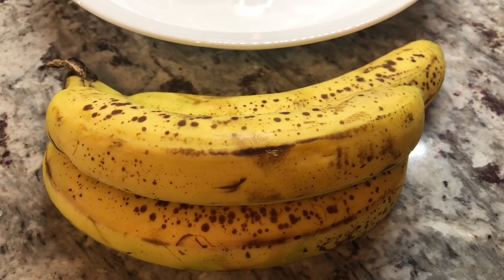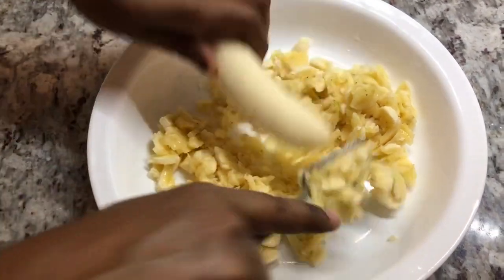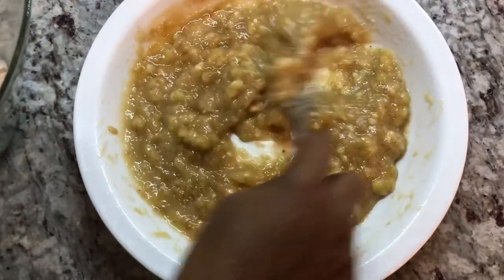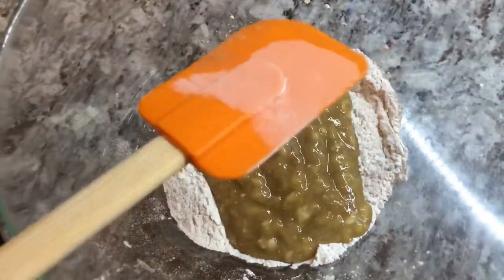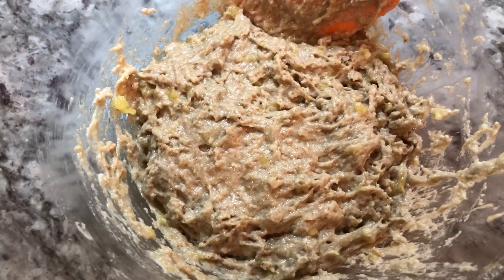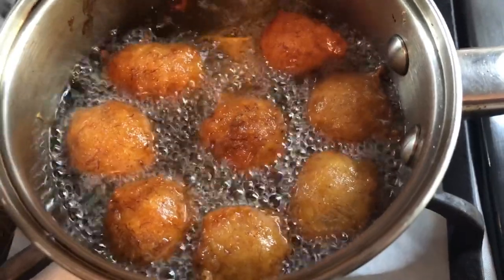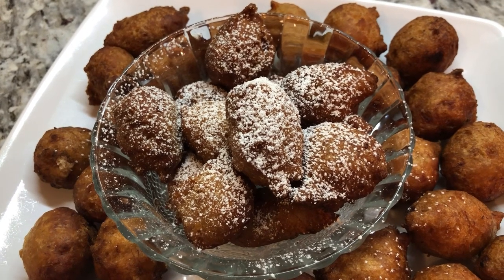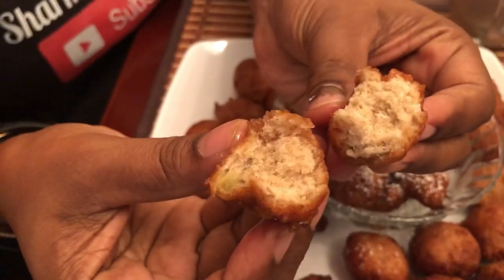How to make Gulgula/banana fritters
Wet ingredients
3 ripen bananas
1 tsp mixed essence
1/4 cup of brown sugar (white sugar is fine too)
Mash bananas and add sugar and mixed essence

Dried ingredients
1 cup of flour
1 tsp baking powder
1 tsp ground cinnamon
A pinch of salt
Mix dried ingredients well

Combine dried ingredients with wet ingredients to a soft sticky dough
Let it sit for at least 10 minutes

In a pot with hot oil
Drop small amount of dough and fry until golden to dark brown